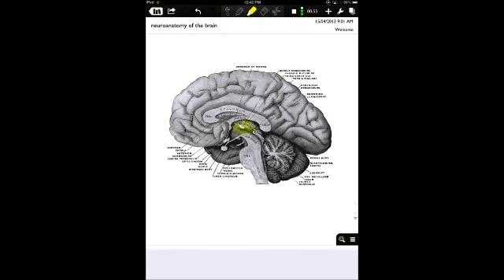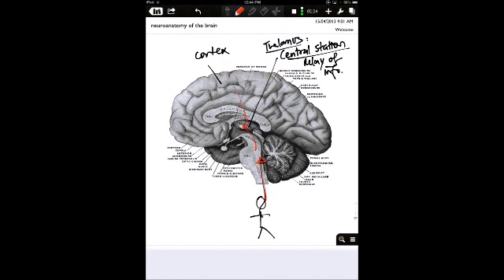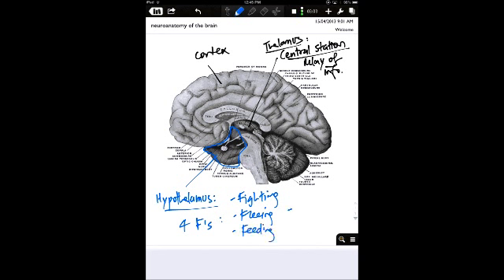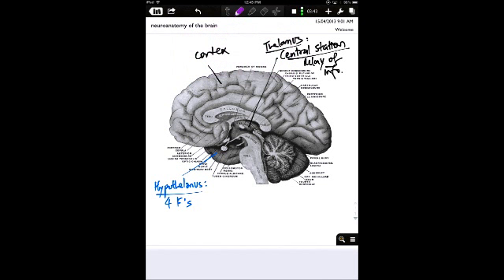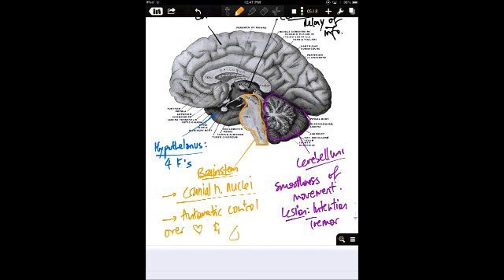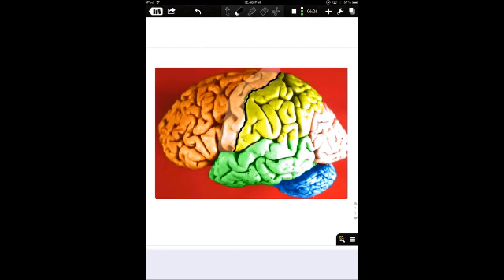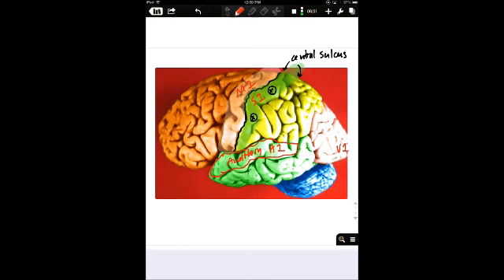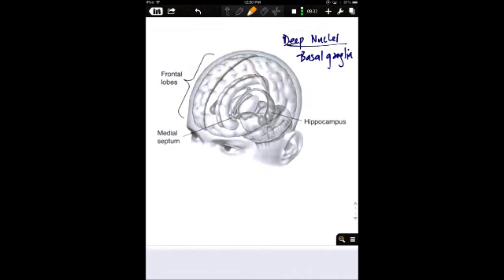Neuroanatomy: Brain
A brief introduction to the neuroanatomy of the brain